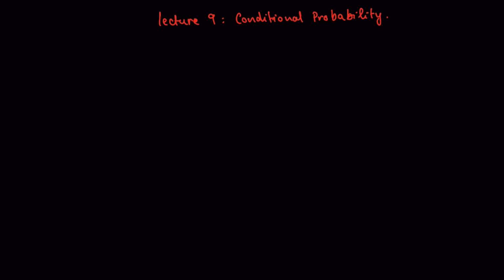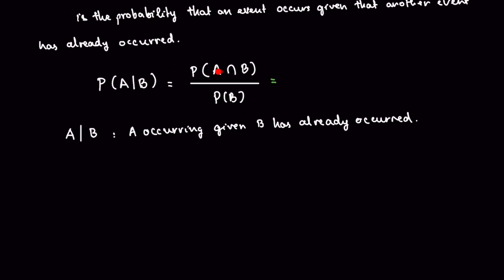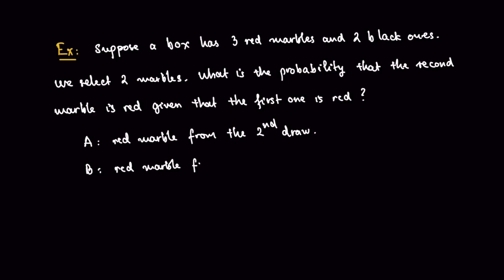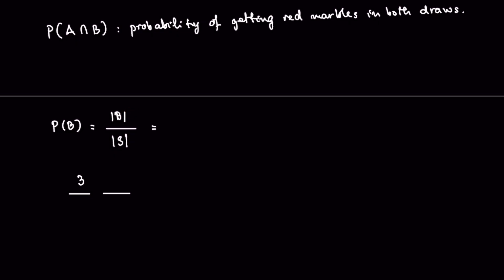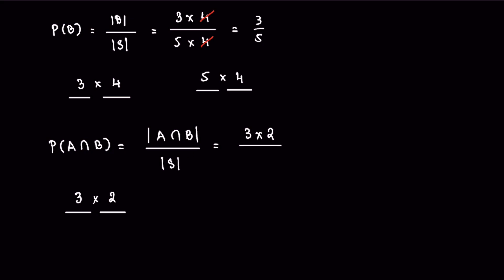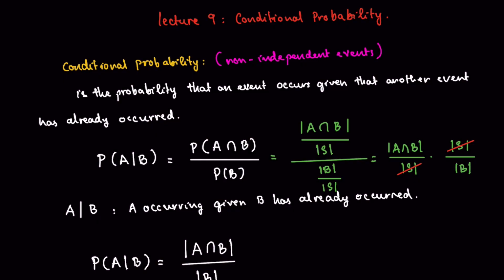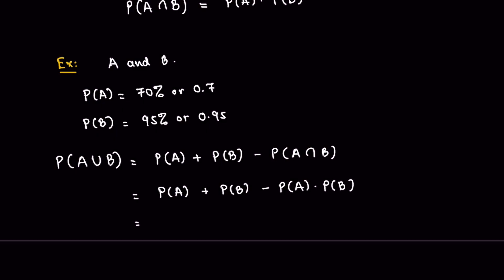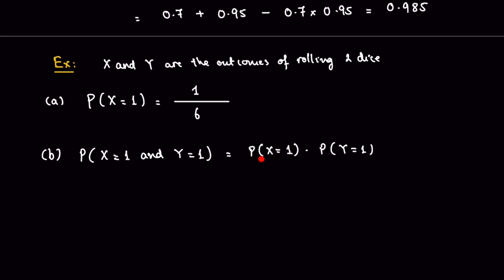L9a - Conditional Probability - Discrete Mathematics